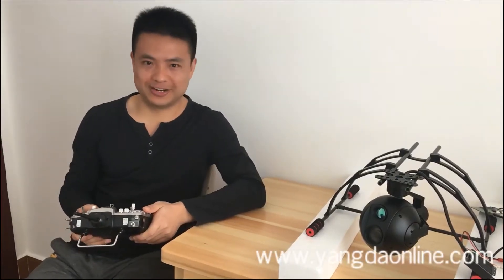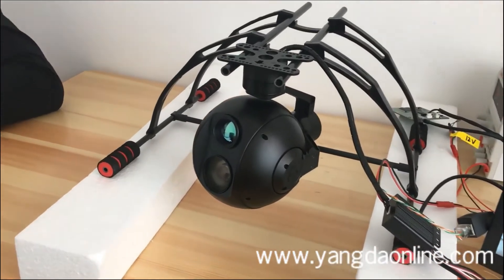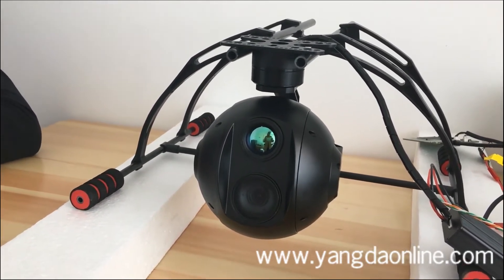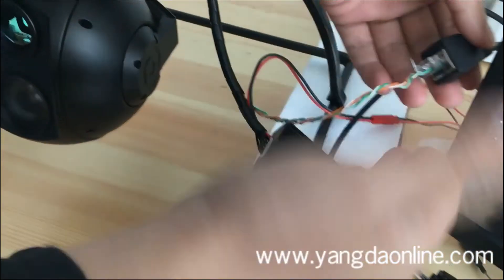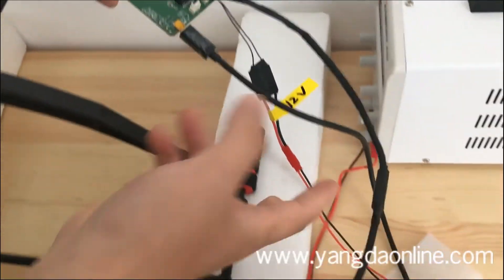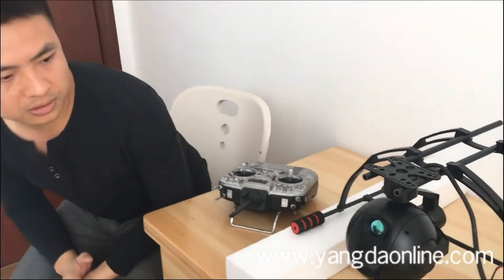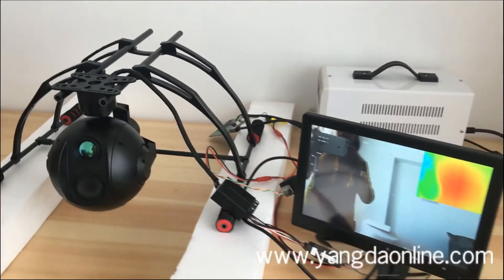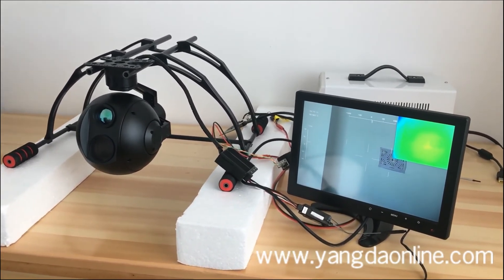Eagle Eye-30IE-360 30X EO/IR Dual Sensor Drone Zoom Camera With 360 Degree Rotation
Eagle Eye-30IE-360 is the new version of Eagle Eye-30IE,there are 2 features for this new 30X EO/IR zoom camera:the first one is its 360 degree rotation,that means the gimbal has unlimited Yaw angle,which is very useful in missions like security and surveillance.Imagine you are tracking a fast moving target,the tracking will possibly be lost if the gimbal reaches its Yaw angle limit.With the 360 rotation gimbal,this problem will no longer exist.The second feature for Eagle Eye-30IE-360 is that it is equipped with an Ethernet video out.In this case,IP video downlink can be used for video transmission.Anyway,if it happens that an HDMIvideo downlink is needed,then no problem,the gimbal comes with an IP over HDMI converter board.

There will be 2 modes for video out and video recored.
Mode 1:1080P 60FPS video out plus 640*480 video recorded.Mode 2:640*480 video out plus 1080P 60FPS video recorded.

Features:
1) Weight:1200grams(cameras included)
2) 1/2.8 inch 2.13MP CMOS sensor
3) 30X optical zoom,1080P/60 Ethernet output for video downlink
4) 640*480 H.264 video recorded for on-board TF card
5) Thermal camera:640*480,25HZ,1-4X digital zooming,radiometric(optional)
6) Auto object tracking function
7) Geotagging,gimbal Yaw/Pitch angle info,height,time will be displayed
8) PWM control and serial command control
9) Convenient wiring hub for RC receiver and video output
10) 3-aixs high stabilized gimbal system
11) Adjustable control speed: SLOW speed for large zoom range,accurate.FAST speed for small zoom range,sensitive and quick.
12) One key back to home position